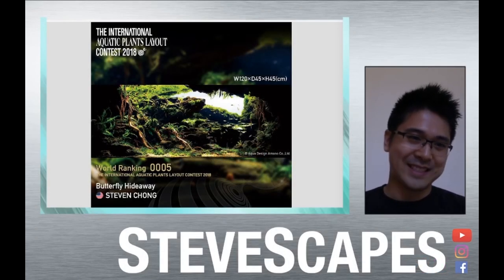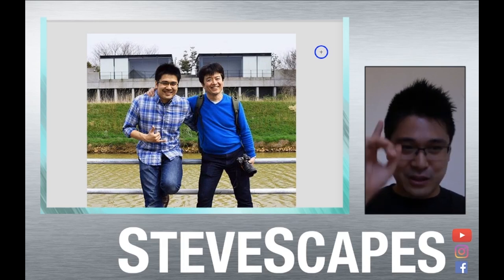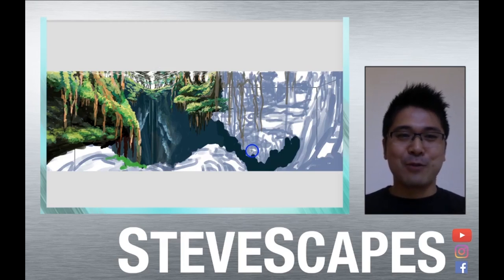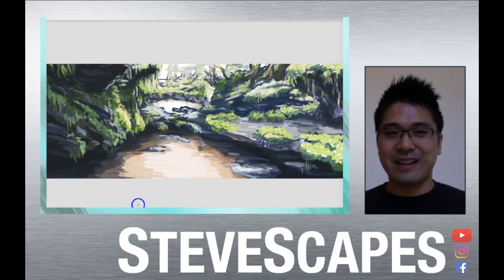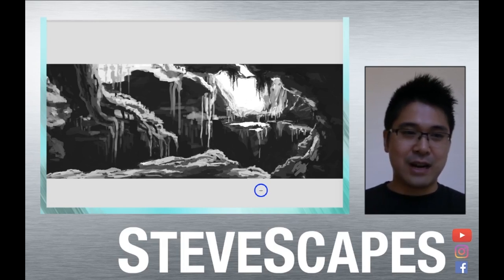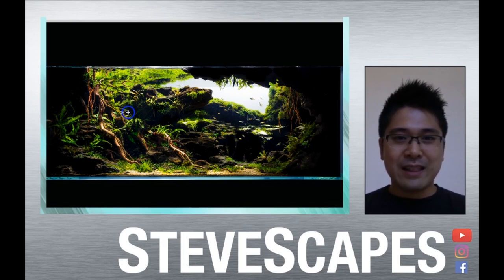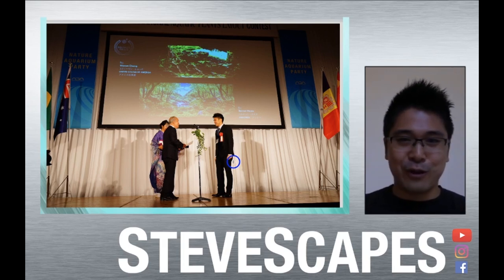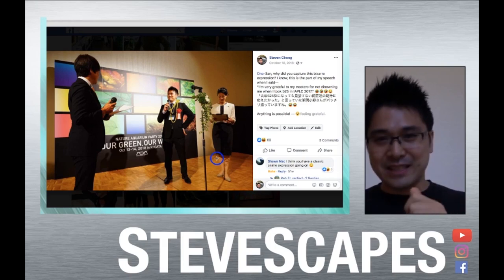World Rank 5 Pt 1 - Aquascape Backstory of "Butterfly Hideaway"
This is Steven Chong of the Tokyo Aquascaping Union (TAU in JPN) and The Aquascaper's Collective (TAC in N America). This video goes through the backstory of my World Rank 5 International Aquatic Plant Layout Contest (IAPLC) submission from 2018. Where I found inspiration, where I found advice and comaraderie, and the historic entry of America into the top 7.

If you would like Steven to help/advise on your layout in a future video, leave a URL to a photograph in the comments! Thank you in advance for sharing your work!
Even better if you can talk about your goals for the scape. ;)

Also find Steven on Facebook (SteveScapes) and Instagram (Steve_Scapes)

Much Aloha,

Steven

credit on background graphic: Metal background attribute: Background vector created by rawpixel.com